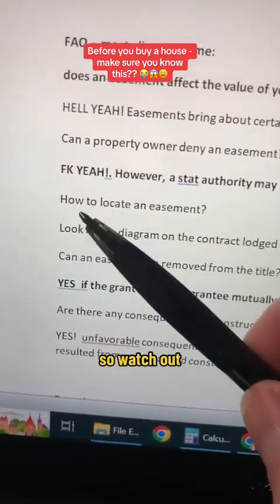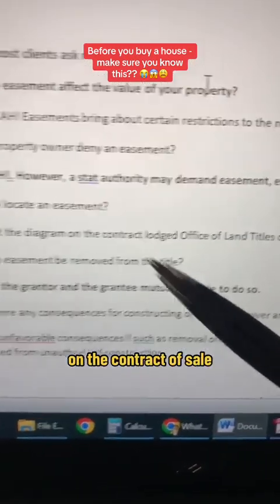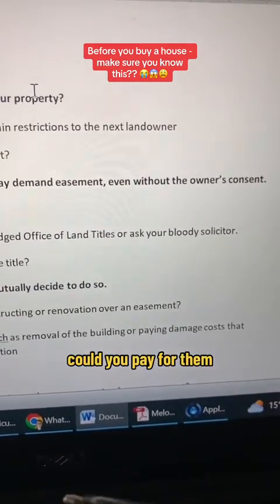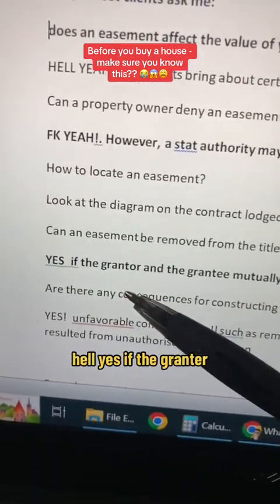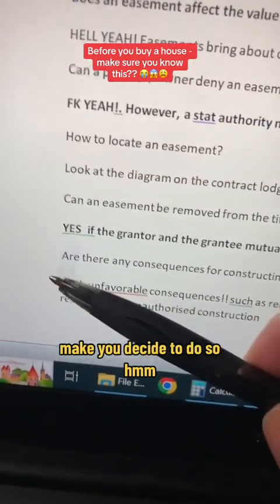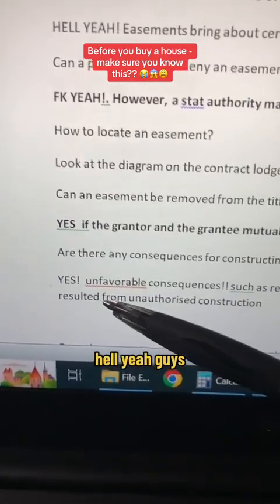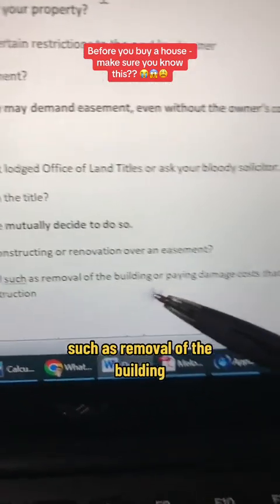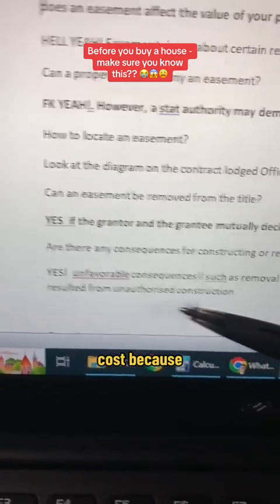Easements 101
Make sure you know what easements are before you your next house 😱😎

 Book a 15min Super Clarity call with me if you have any questions 🙏